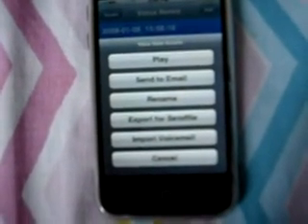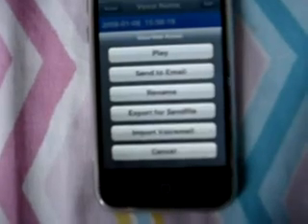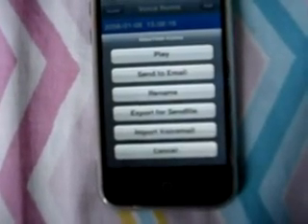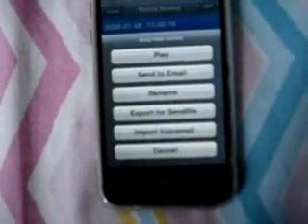iPhone Voice Recording (vNote)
Unlimited Voice Recording Applicationg for Your iPhone